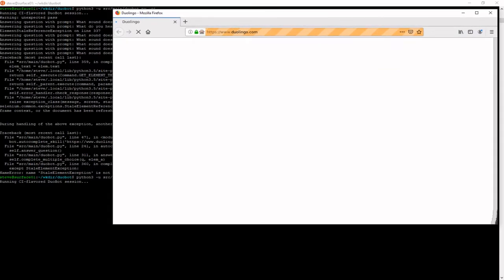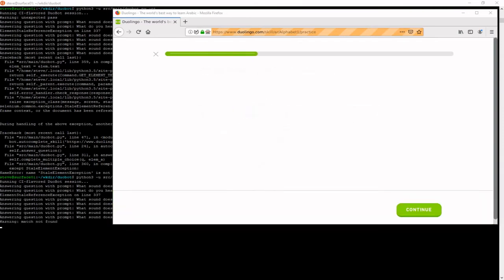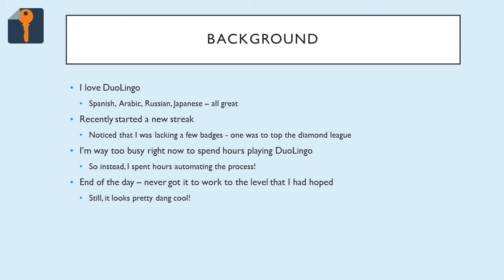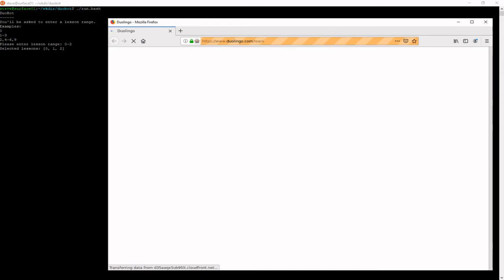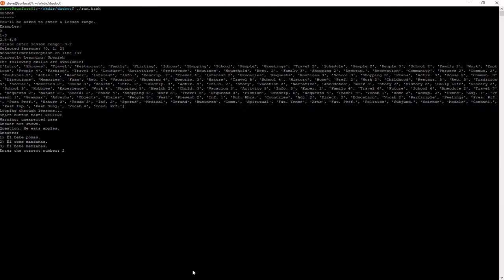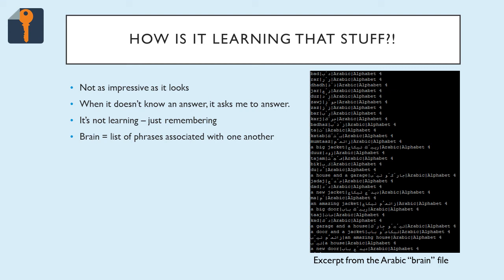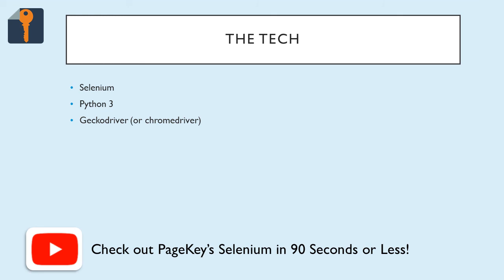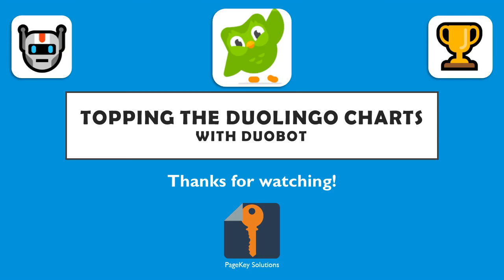DuoBot: Topping the DuoLingo Charts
The code used in this video can be found under the Git tag "vid/001".

The code is messy and broken. Feel free to open an issue/MR or fork the repo if you'd like to try fixing it! :)

In this video, I show off my magical DuoLingo-playing bot made with Selenium. It's best magic trick: breaking while you're using it.
Take the first step to writing your own! Watch "Install Selenium in less than 90 Seconds: